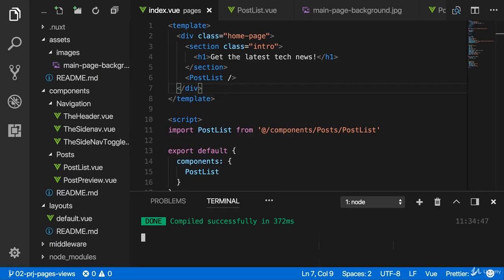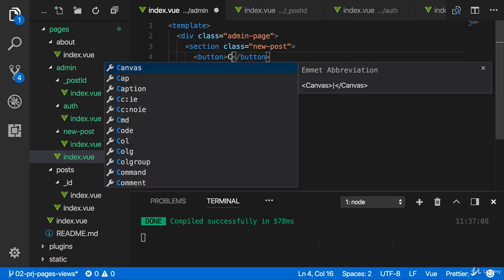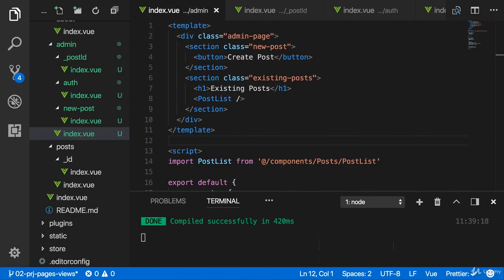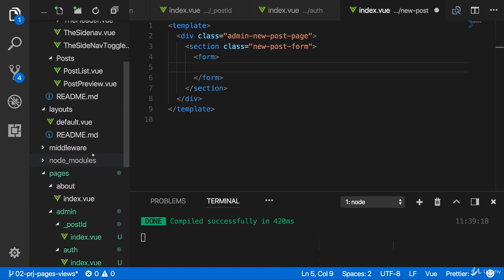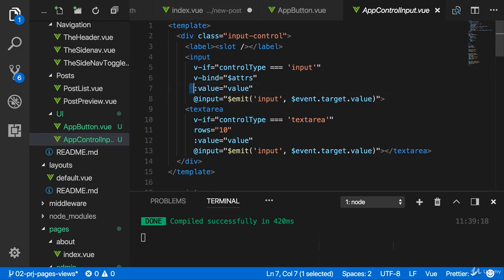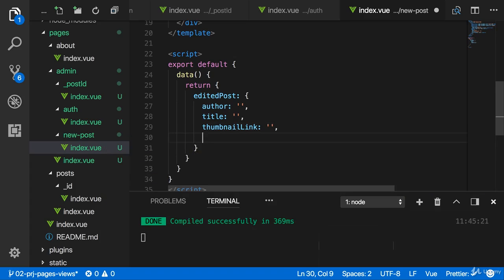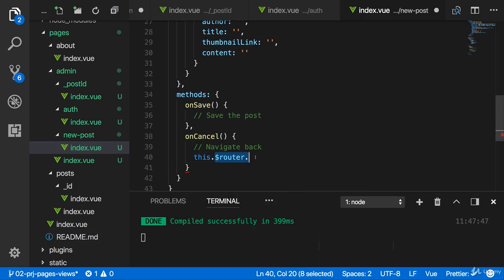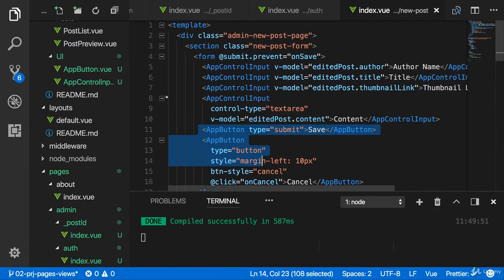033 Creating an Admin Section